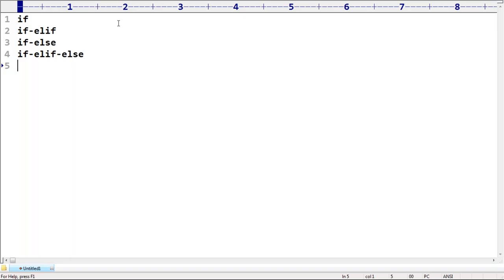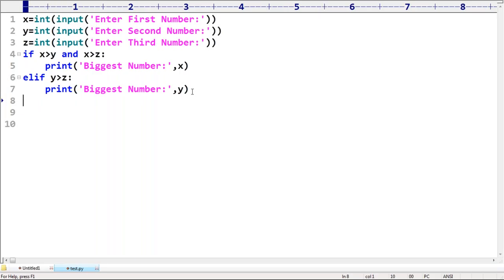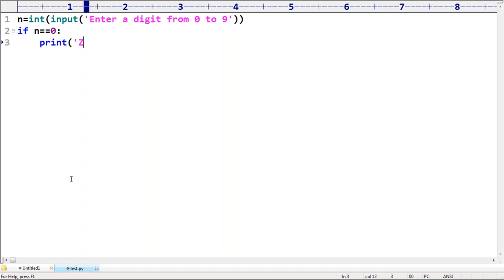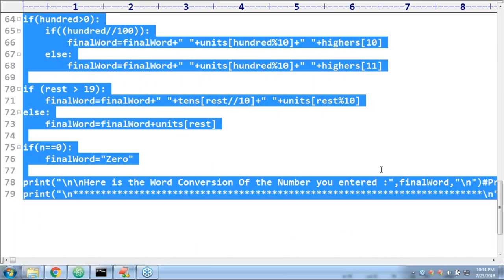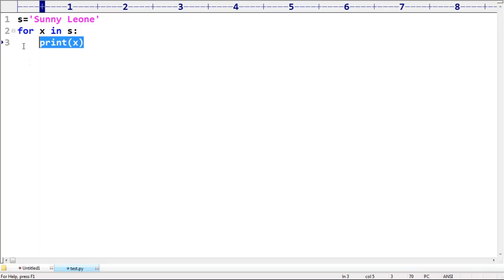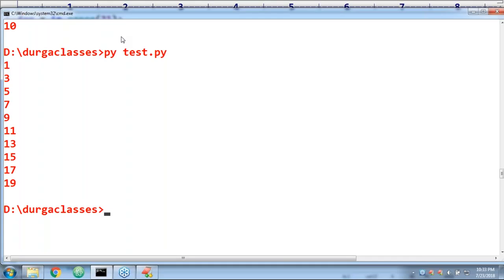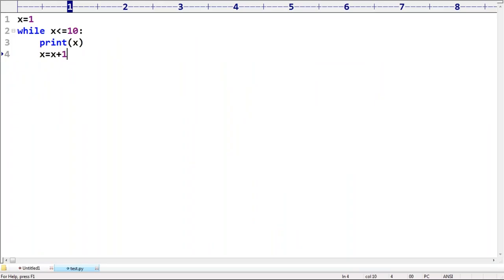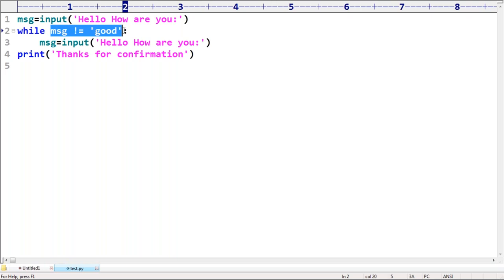17 Core Python tutorial